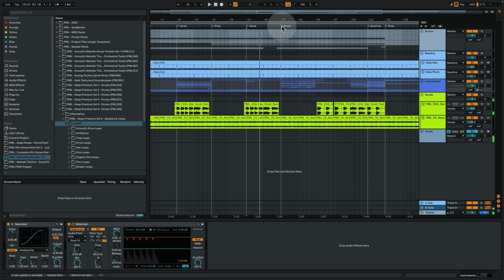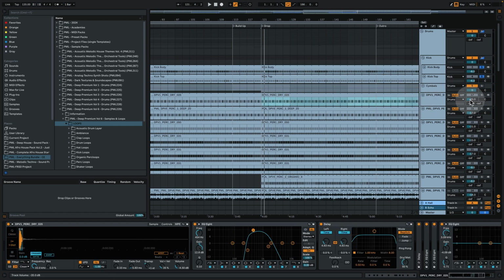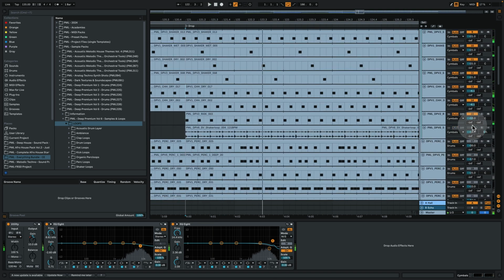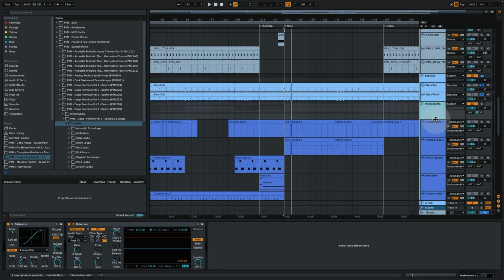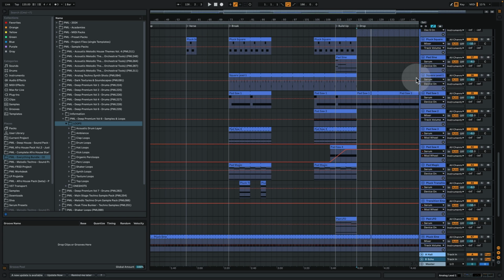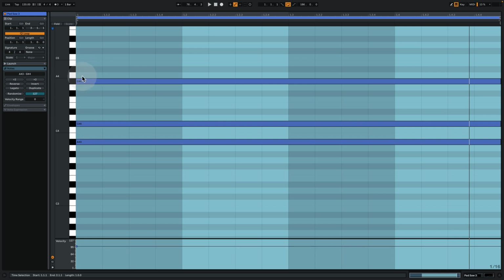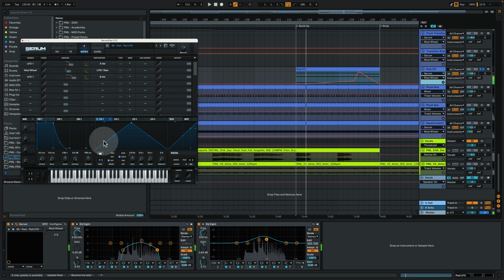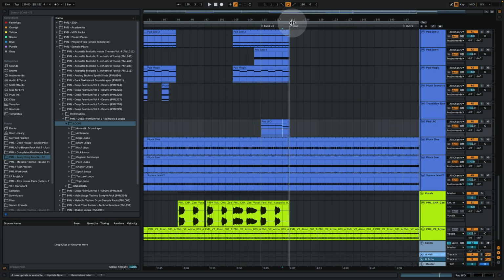AFRO HOUSE like MEERA (NO), Keinemusik, Tripolism | Ableton | Producer Notes 034 | Free Download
Style Remake of "Tripolism, Meera - Whatever We Call It" in Ableton & Serum

🎛 SHOW NOTES:

- 🎹 FREE DOWNLOAD for a limited time: Ableton Project File & Vocals from this video

☑️ Key Elements of this sound:
- Drums: filled out drum loop with shakers, percs, claves, hats, no clap!
- Wonderful sound designs on the leads (modular, analog?)
- Bass: playfulness, upper notes, pitching bass notes up towards ending patterns
- Meditative, trippy style
- Effects, transitions, sound design choices, plucks, decays and releases that evolve over time, it all makes sense and still sounds kind of random and unexpected
- Vocals: get pitched and treated with vocoders

⏰ TIMECODES ⏰
00:00 Quick Playback
00:28 Introduction
00:57 Arrangement Overview
04:45 Groups Overview
06:44 Drums
16:38 Bass sounds
19:38 Instruments
36:33 Vocals
39:20 Summary and key take-aways
42:35 Sound packs used
43:15 Full playback of final result

💥 INSPIRATION 💥

Meera (NO), Rampa, Keinemusik, &Me, Adam Port, Afro House